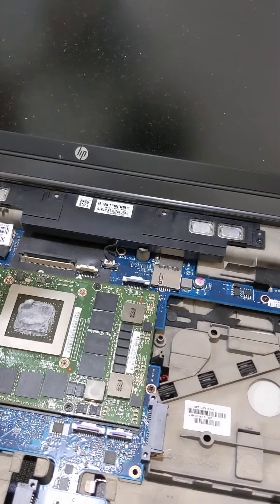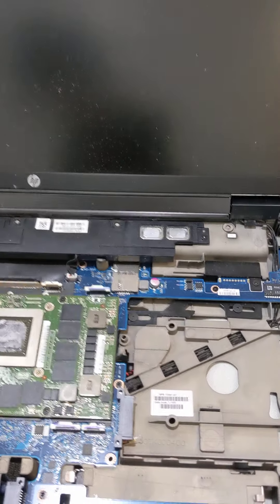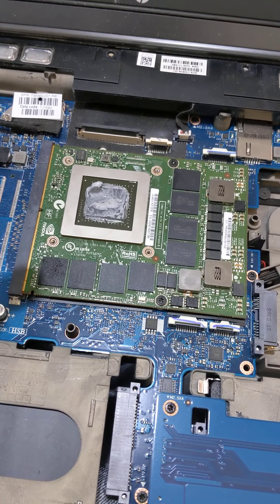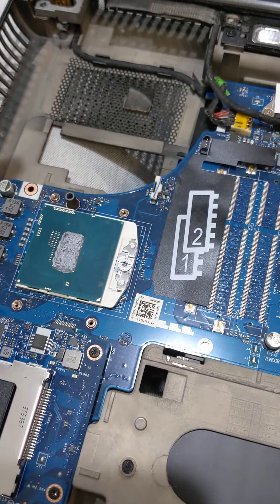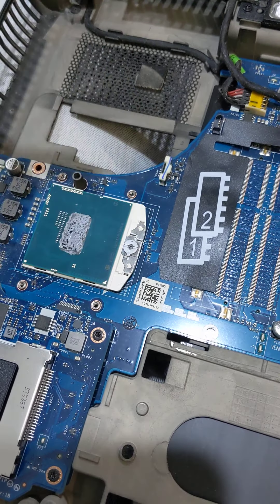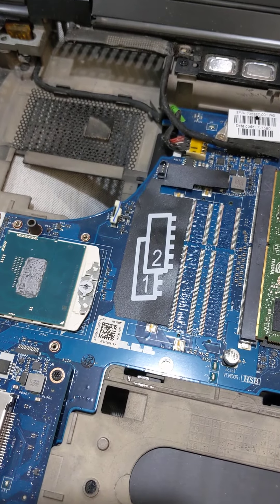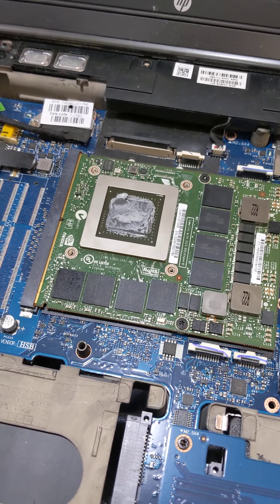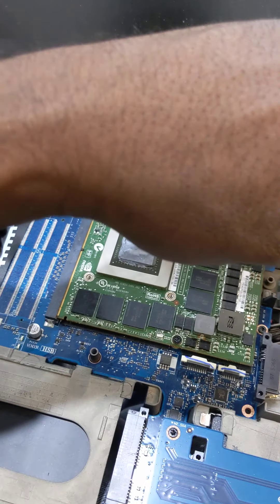Upgrading a hp zbook 17 g2 cpu to make better youtube videos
quick walk through as I upgrade my laptop with a more powerful CPU. Just giving you guys an update on what I'm doing